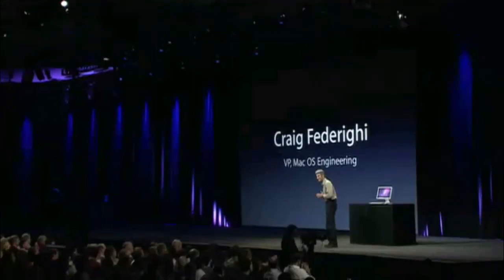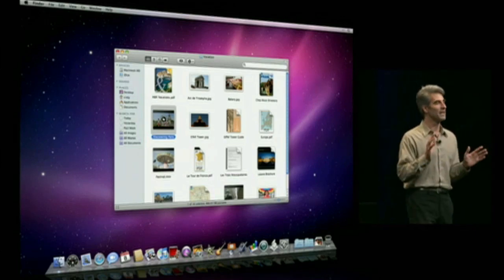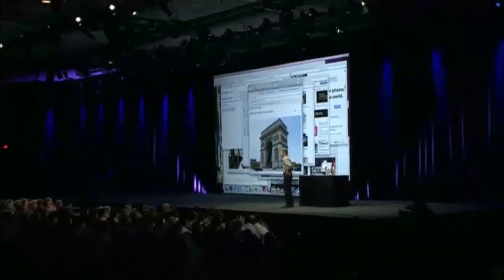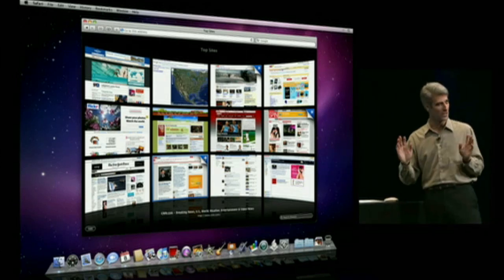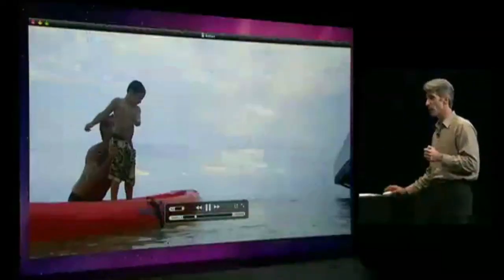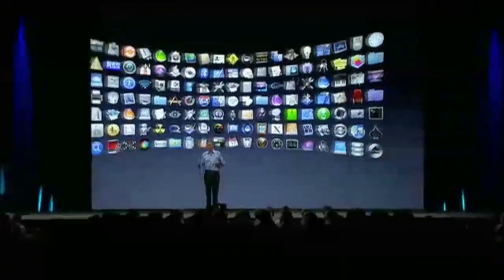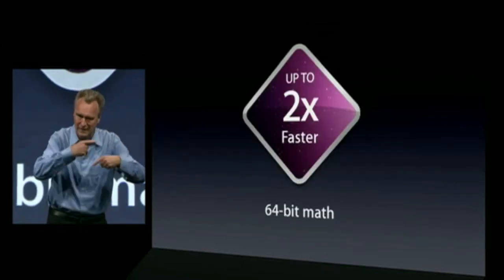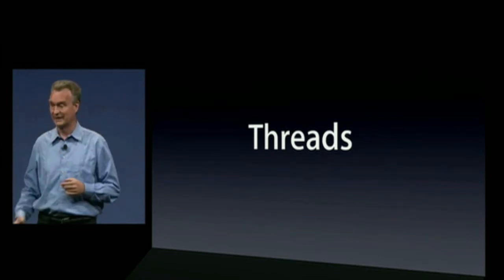Mac vs Pc: Snow Leopard Part 2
Lets keep it going.